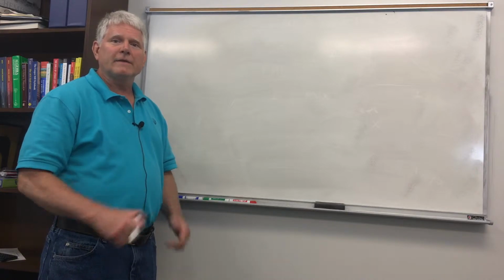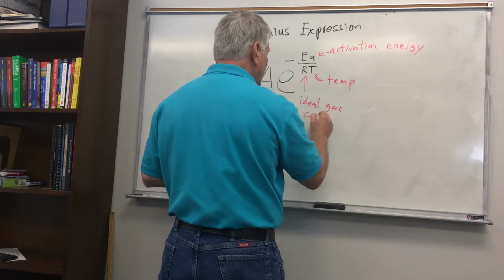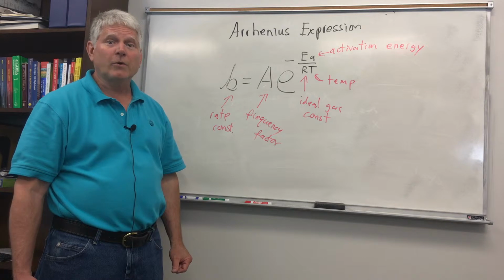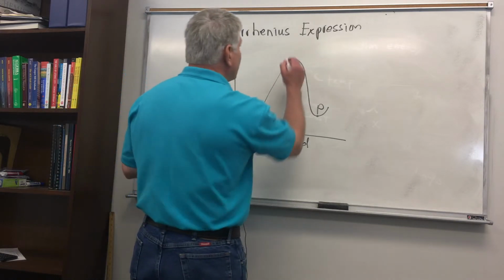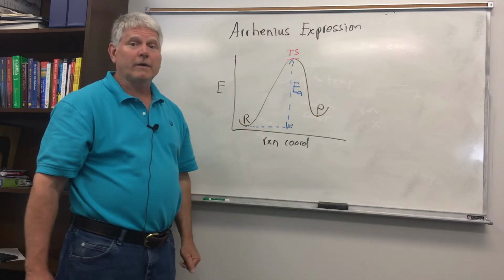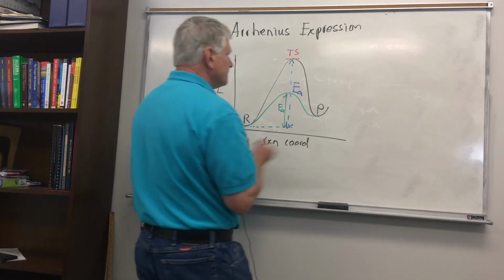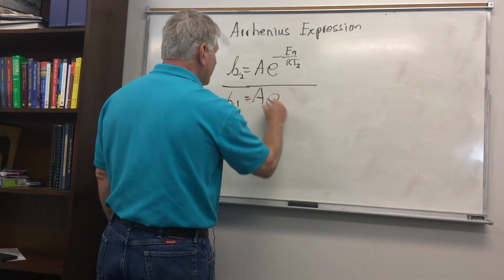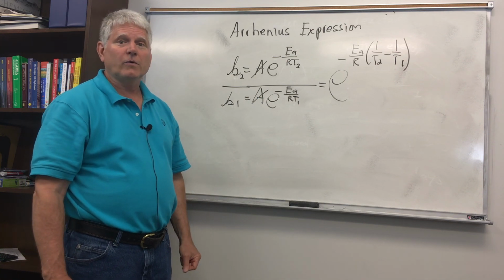Unit 2 Kinetics Video 13: Arrhenius Expression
Arrhenius expression relating rate constant, temperature, and activation energy